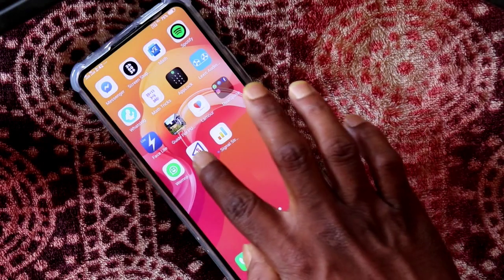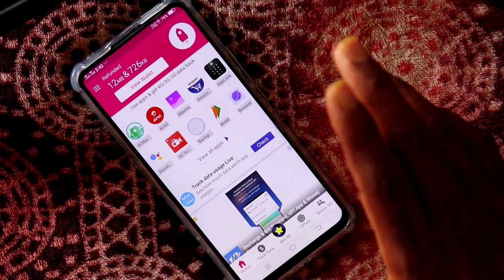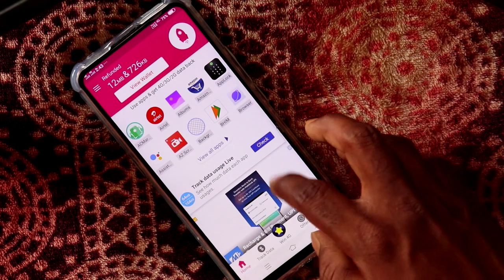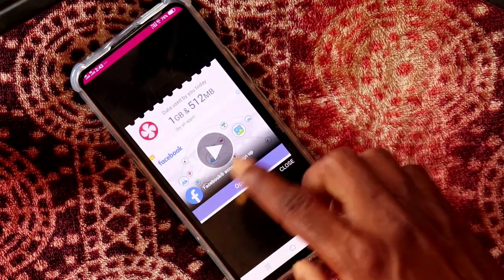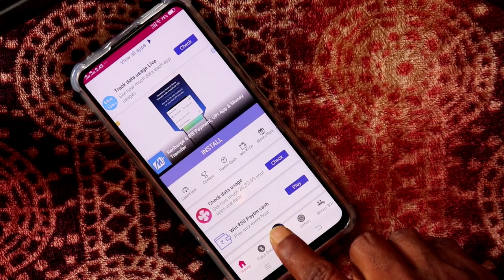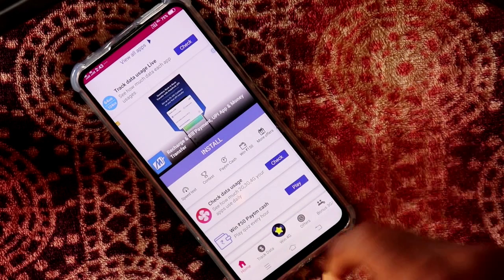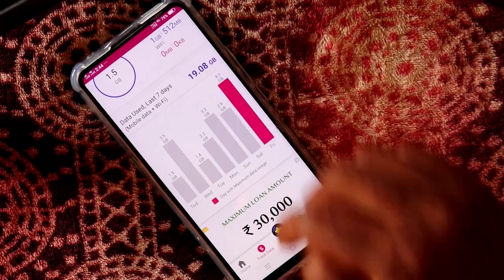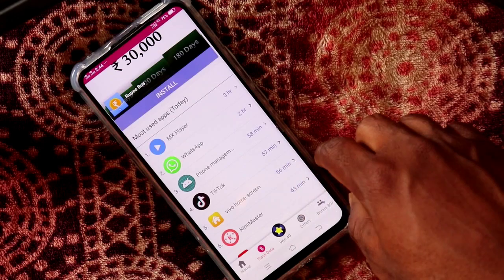How To Know Daily Mobile Data Usage in Telugu